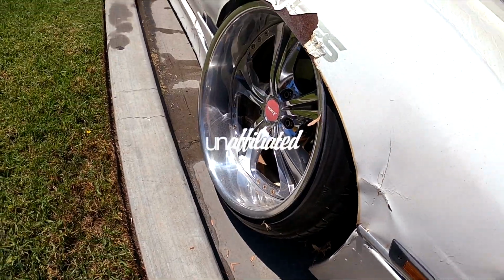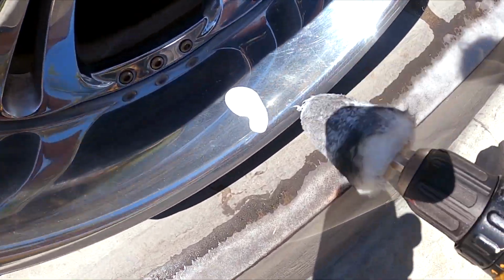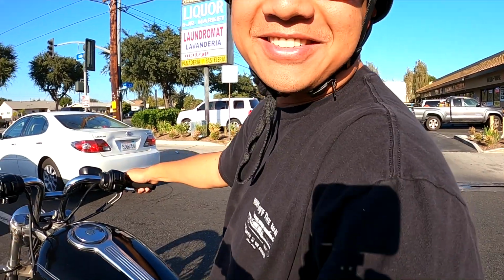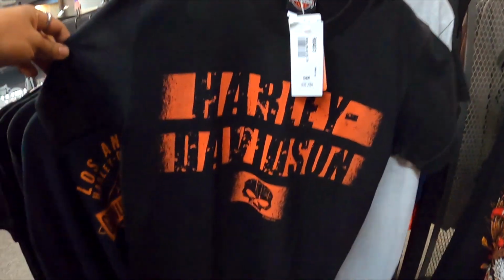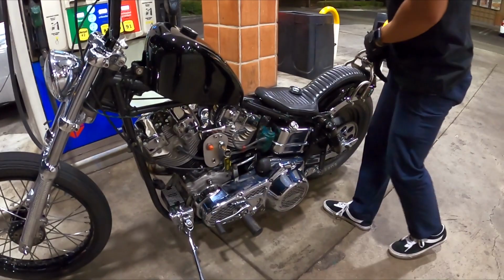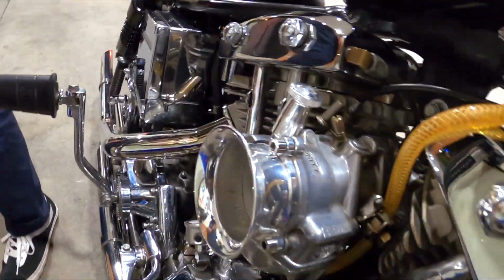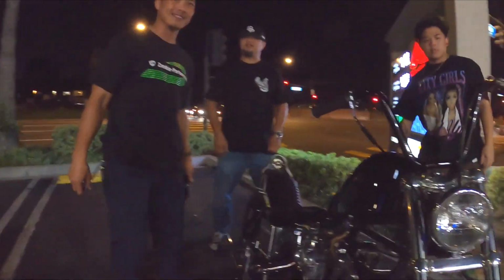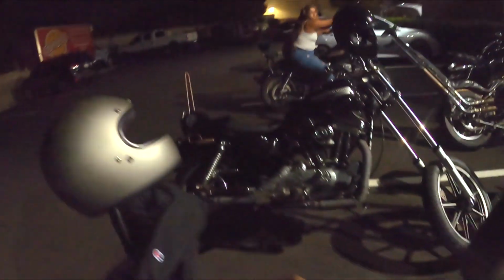#090 - Wash, Jump, Ride, Eat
091021 - Washed the Nissan, jump started the homie's gf's car and rode to eat. What better way to spend a Friday?